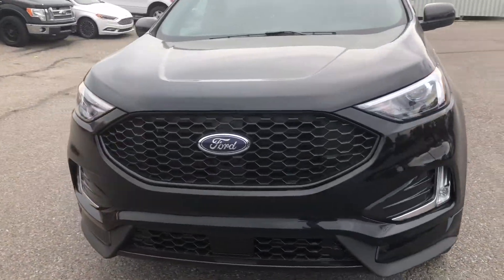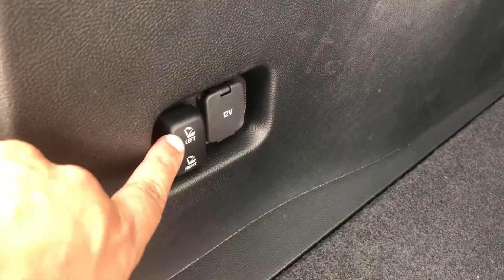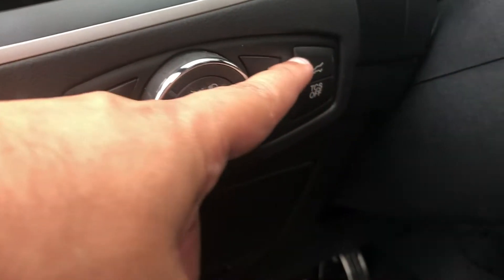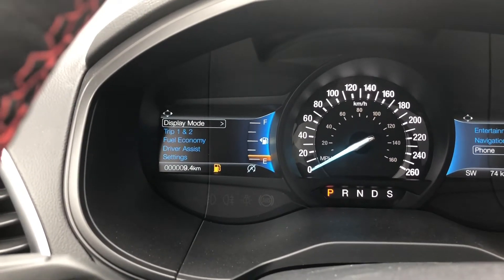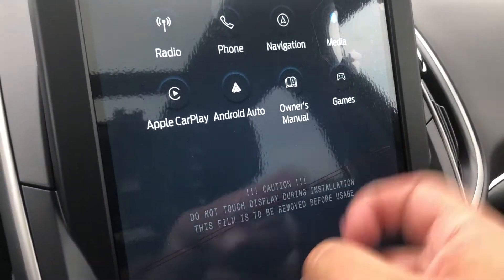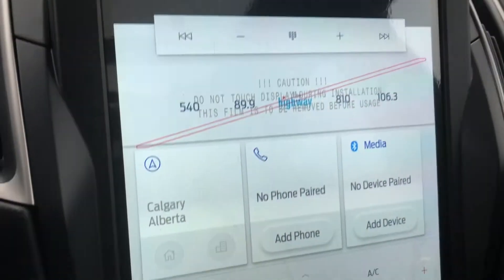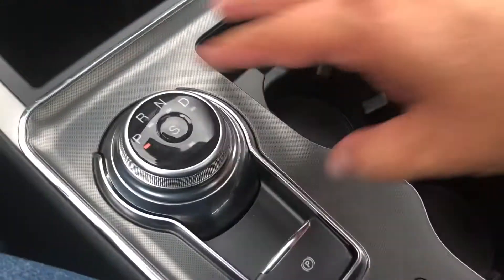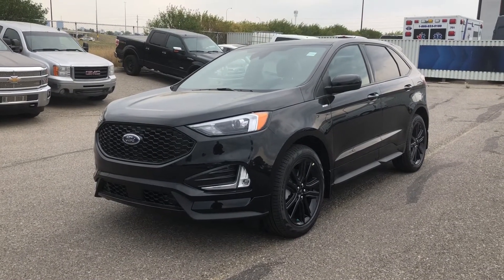New | 2022 Ford Edge ST Line | AWD | Cold Weather PKG. | Panoramic Roof | Stock#:22ED6431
This brand new AGATE BLACK FORD EDGE ST-LINE AWD is powered by a 2.0L I4 ECOBOOST ENGINE THAT'S PAIRED WITH AN 8-SPD AUTO TRANSMISSION.

Key highlights of this FORD EDGE include: EQUIPMENT GROUP 250A, COLD WEATHER PACKAGE, CLASS II TRAILER TOW PKG, FORD CO-PILOT360 ASSIST+, HEATED FRONT SEATS, BLUETOOTH, ADAPT CRUISE W/S&G & LANE CTR, EVASIVE STEERING ASSIST, CNCTD BUILT-IN NAV(3-YR INCL), HEATED STEERING WHEEL, PANORAMIC ROOF, A/C, DUAL ZONE ELECTRONIC, AUTO START/STOP, BLIS W/CROSS TRAFFIC, FORDPASS CONNECT, INTELLIGENT ACCESS, LANE KEEPING SYSTEM, POWER LIFTGATE, PRE-COLLISION ASSIST W/AEB, REAR PARKING SENSORS, REMOTE VEHICLE START, REVERSE CAMERA SYSTEM, SYNC® 4A, WIRELESS CHARGING PAD, AND SO MUCH MORE!!

Maclin Ford
135 Glendeer Circle SE
Calgary, AB, T2H 2S8